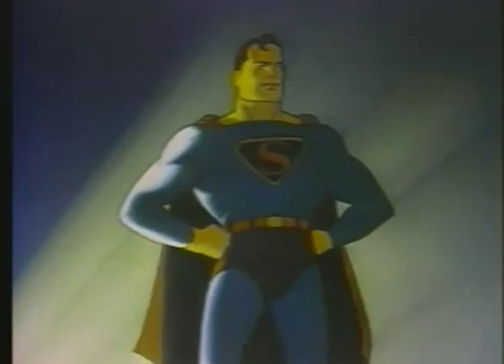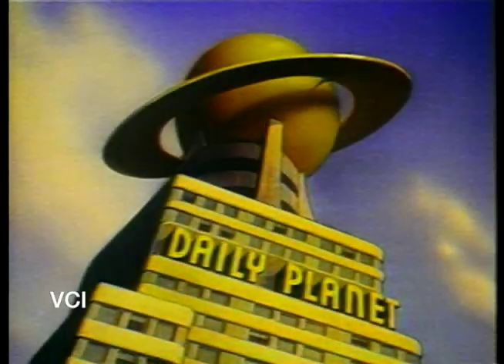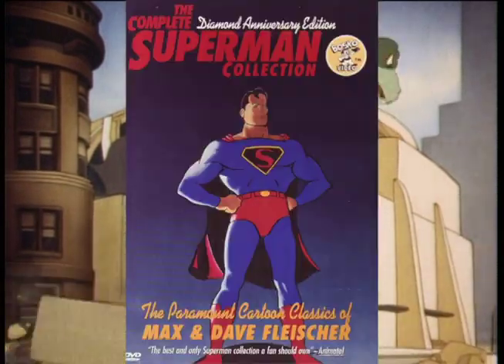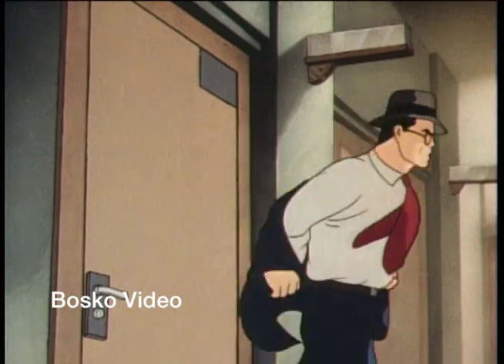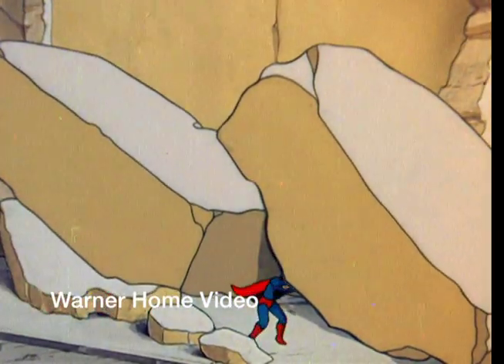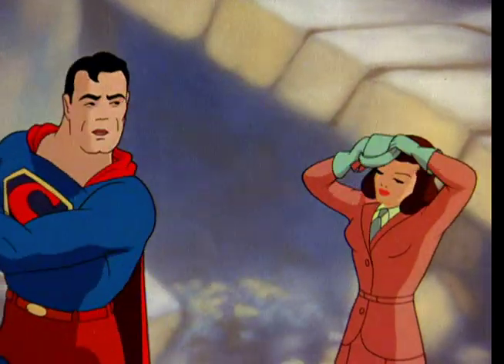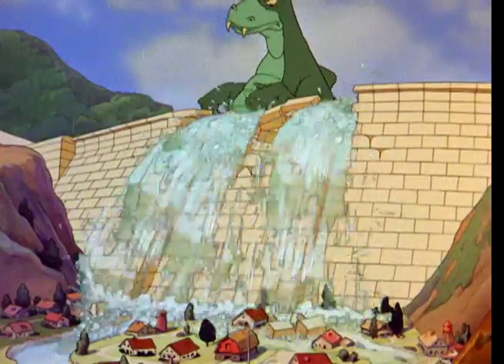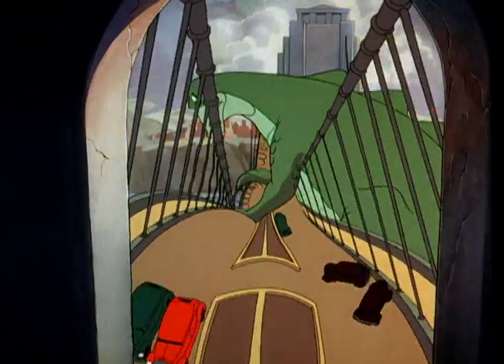The Sources for the Mild-Mannered Edition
Here's a (maybe a little boring) look at the difference DVD sources I'm drawing from to create the Mild-Mannered Edition.